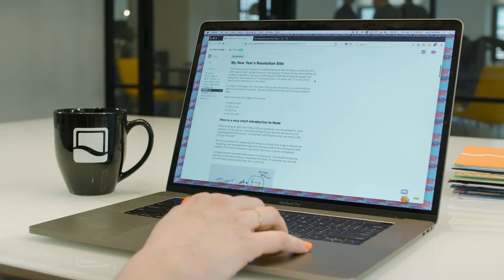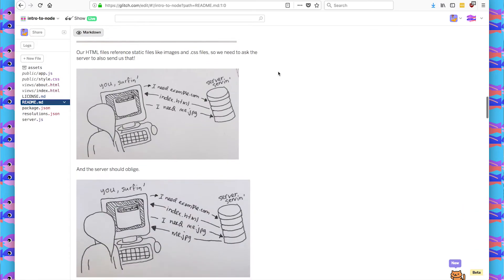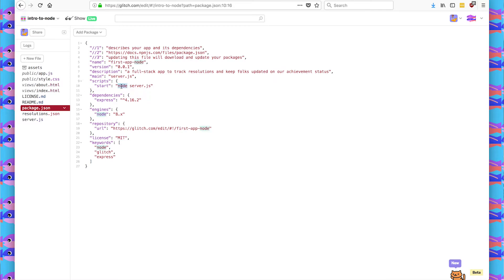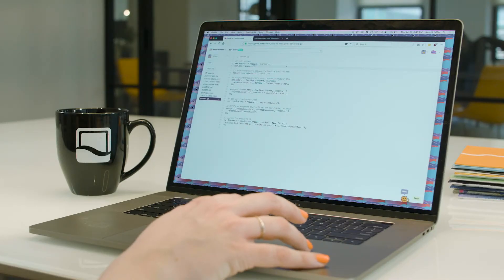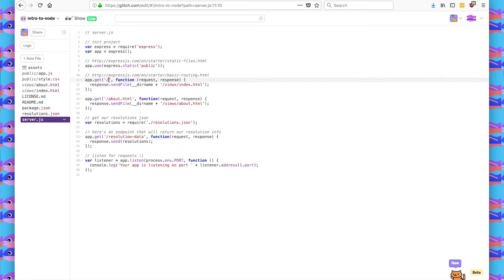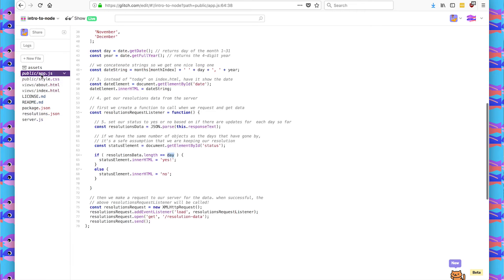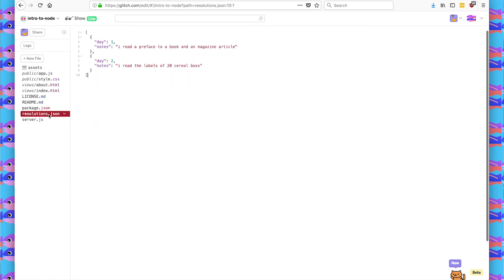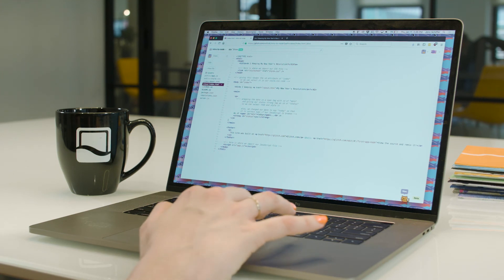Website Starter Kit. Part 4: Intro to Node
Part 4 of 4 of the Website Starter Kit, a free, 4-part video course with interactive code examples to learn how to make a website using HTML, CSS, JavaScript and Node.js.